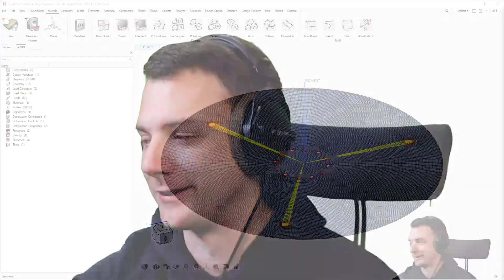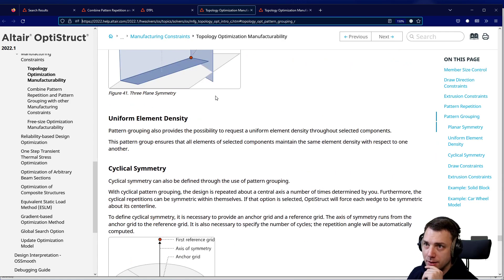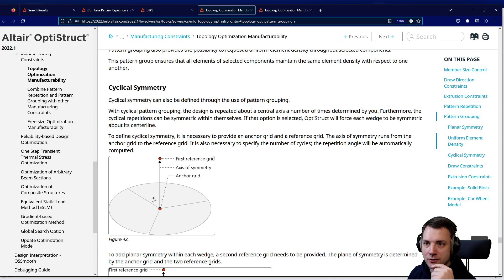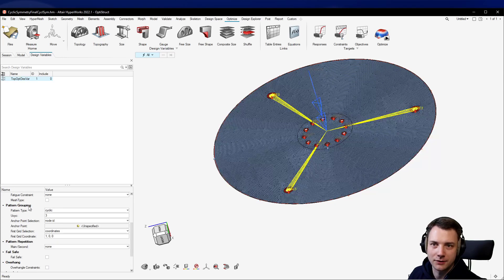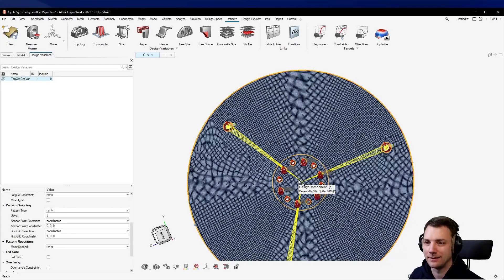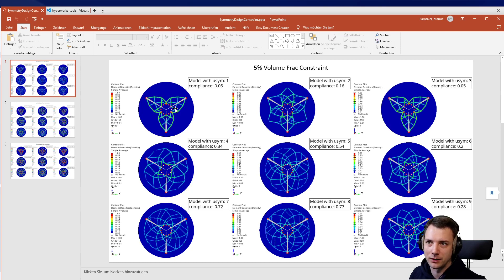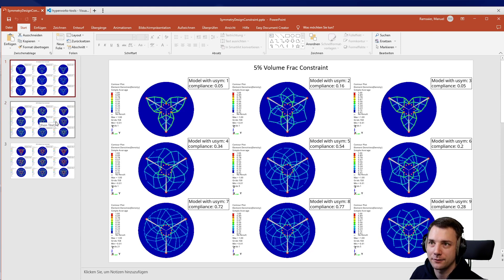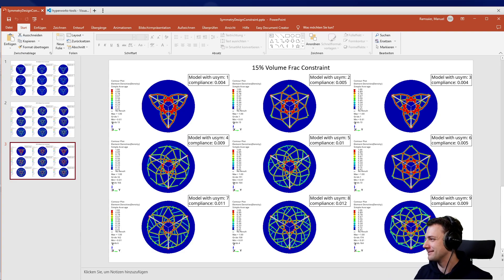Altair Hyperworks 2022.1 Manufacturability Constraints - Cyclic Symmetry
Hey,

In this video I will take a closer look on one of the pattern grouping options for topology optimization: Cyclic symmetry, as requested by you guys :)

We will look at a little study I put together with different volume frac constraints.

All the best to you :) Keep on learning!